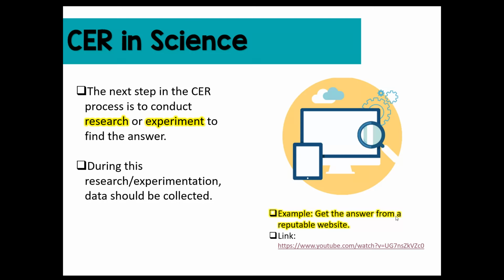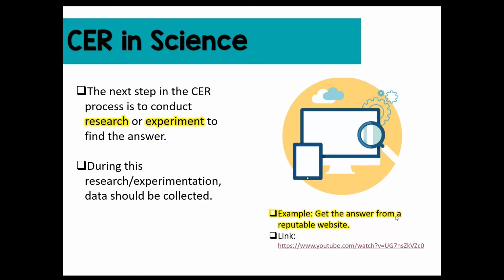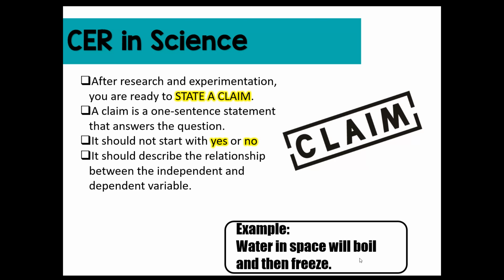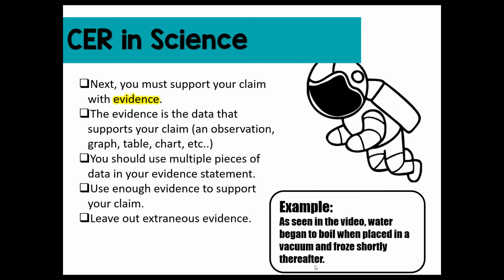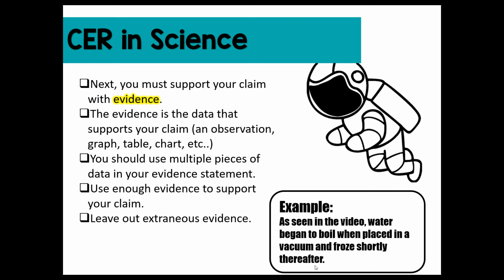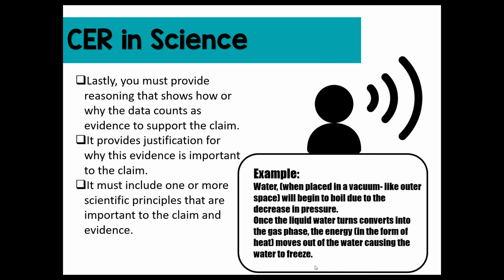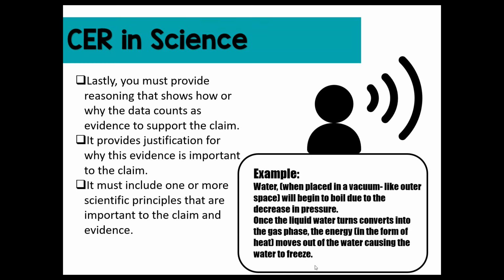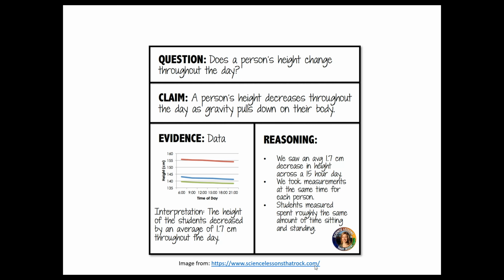Physical Science: CER Method